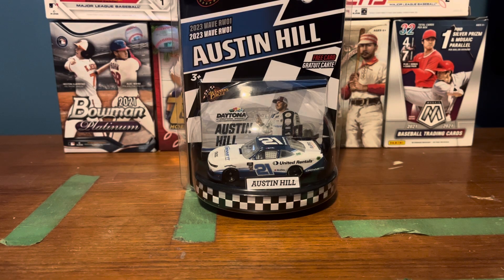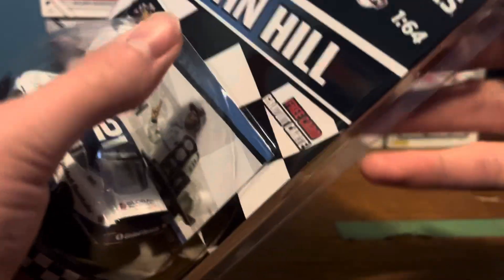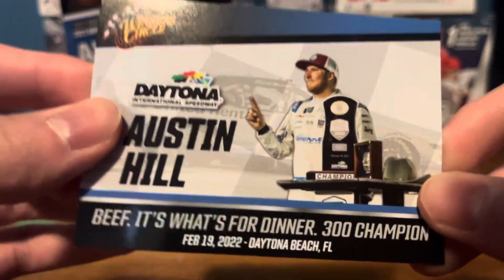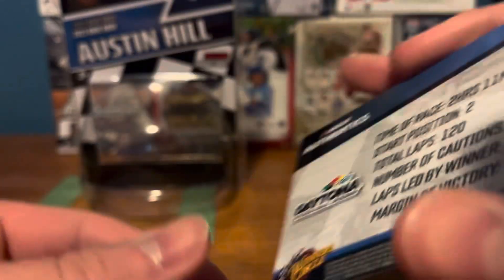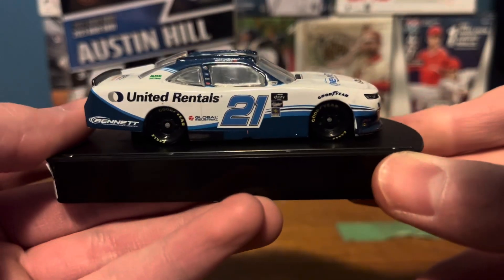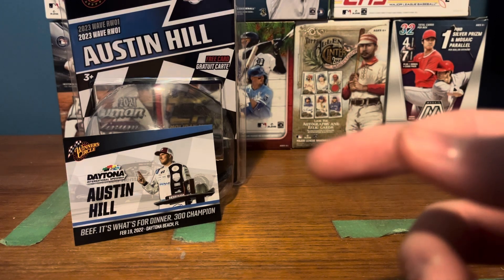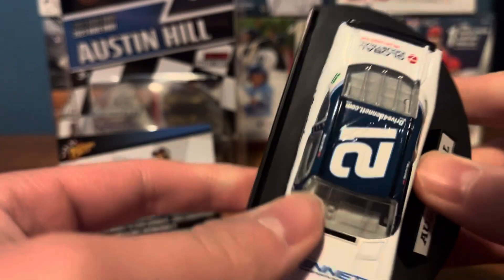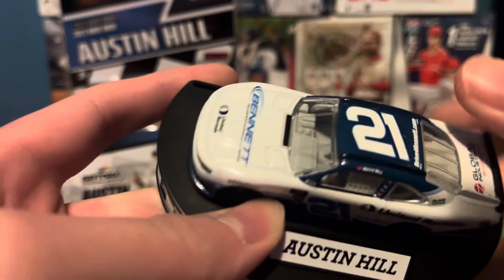Austin Hill 2023 Winner Circle Wave 1